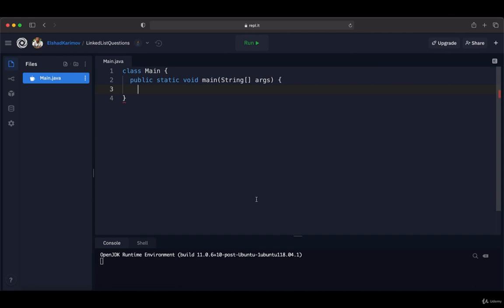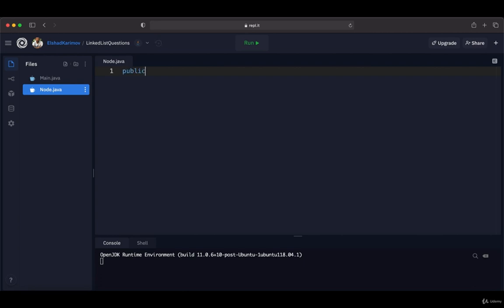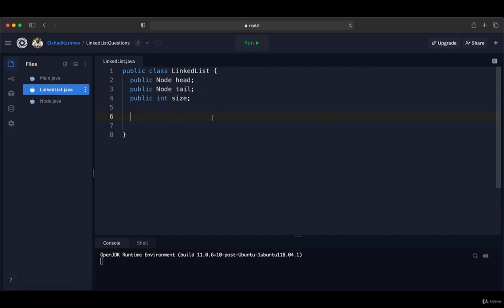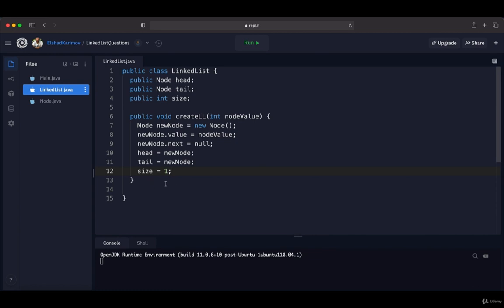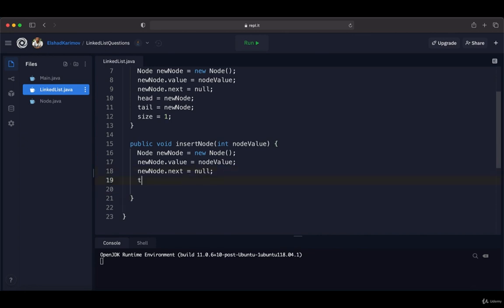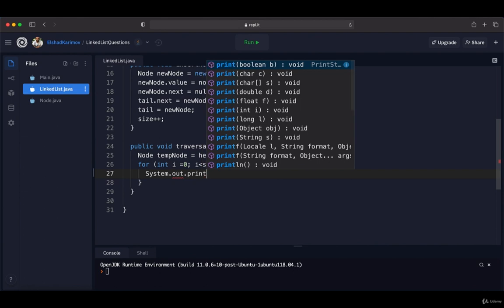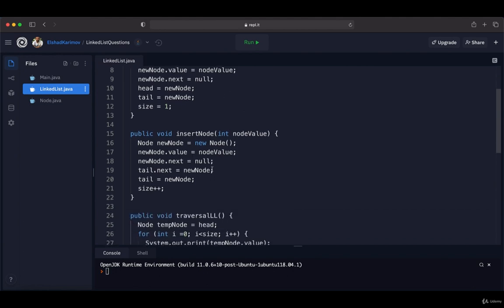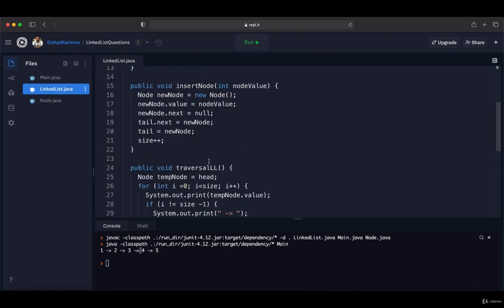15 - CrackingLinkedListInterviewQuestions 001 Linked List Class